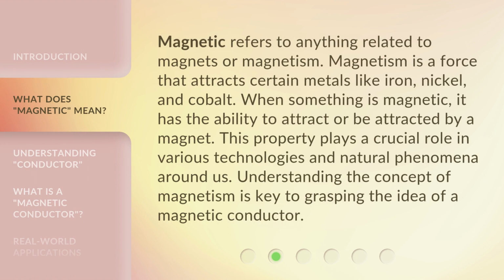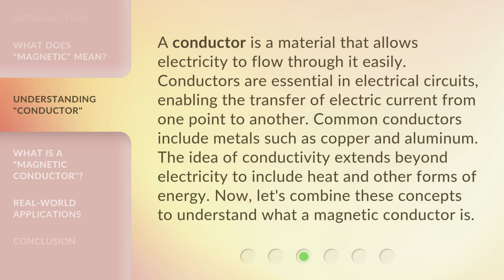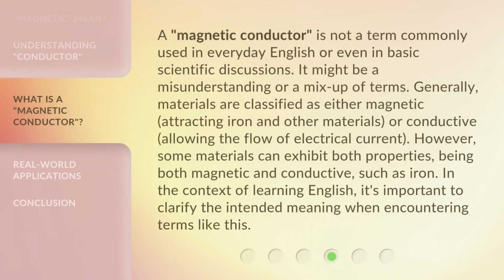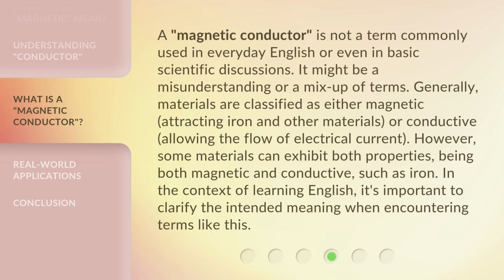Understanding "Magnetic Conductor": An English Language Learning Guide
Unraveling Magnetic Conductor: An Engaging Language Learning Tutorial • Discover the ins and outs of 'Magnetic Conductor' in this informative English language learning guide. Let's dive into the world of magnetism and conductivity together!

00:00 • Introduction - Understanding "Magnetic Conductor": An English Language Learning Guide
00:37 • What Does "Magnetic" Mean?
01:10 • Understanding "Conductor"
01:42 • What is a "Magnetic Conductor"?
02:23 • Real-world Applications